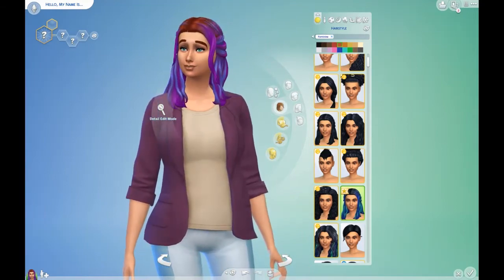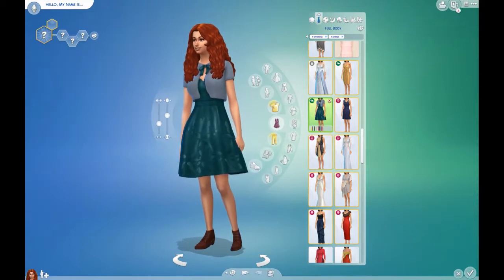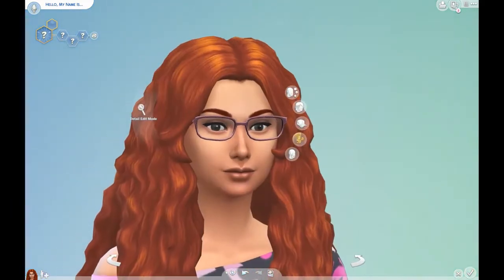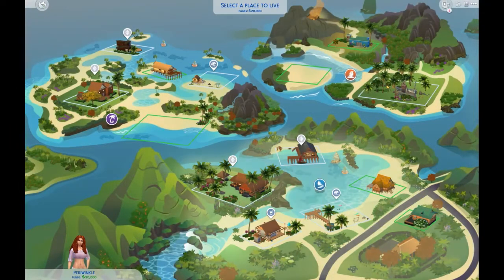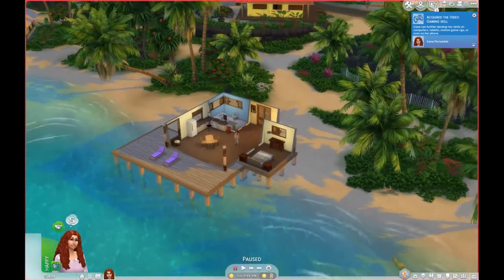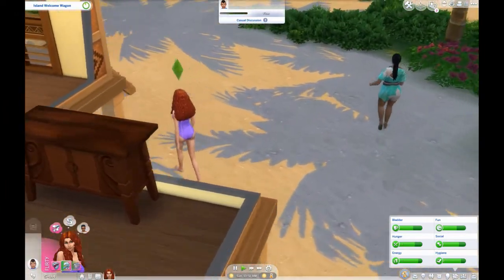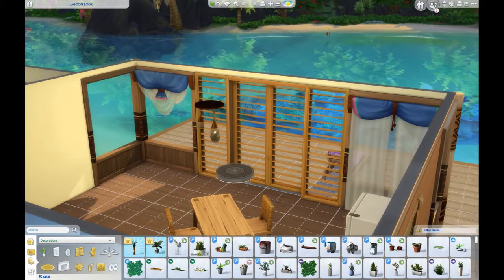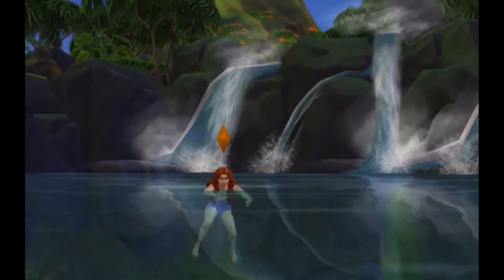Sims 4 island living episode 1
What adventures will Irene go on in the world of Sulani?